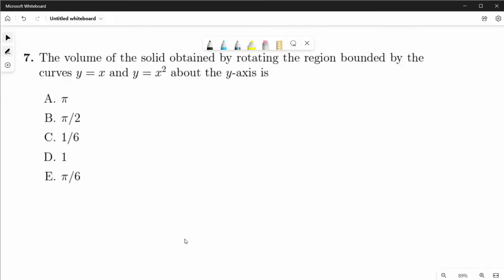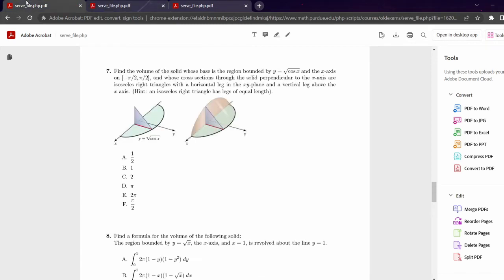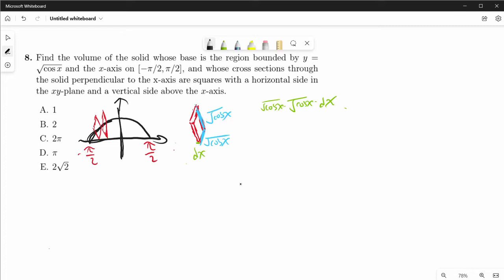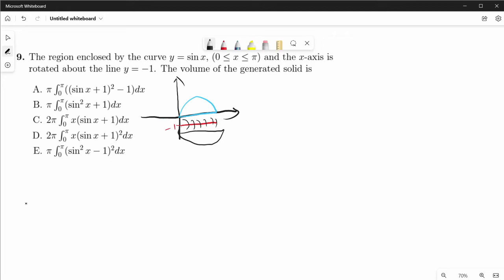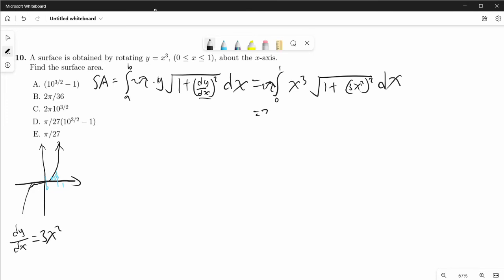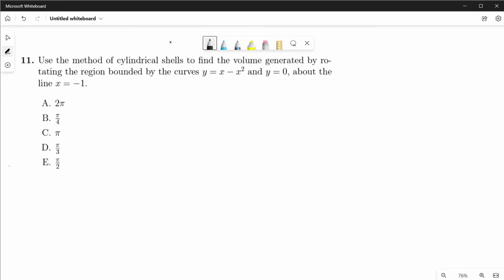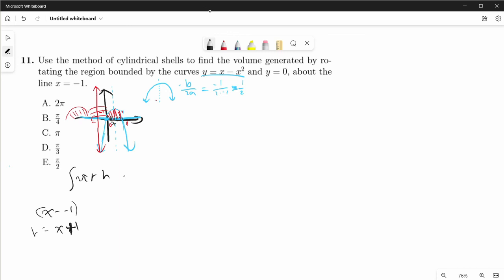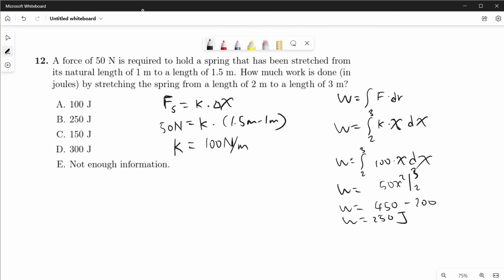MA 162 S2022 Exam 1, Part 2: Q7-12, Purdue Math; Integrals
Explanations for questions 7-12 from the spring 2022 exam 1 in MA 162.

Intro: 00:00
Question 7: 00:10
Question 8: 3:33
Question 9: 10:14
Question 10: 13:08
Question 11: 18:46
Question 12: 23:33